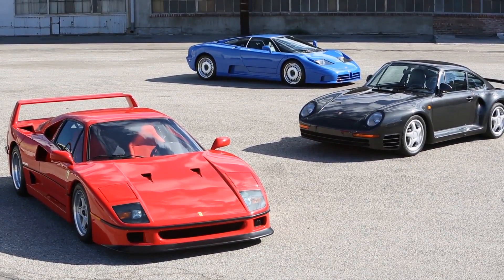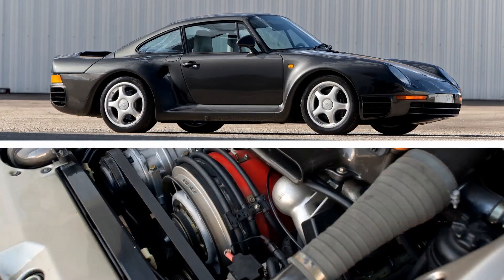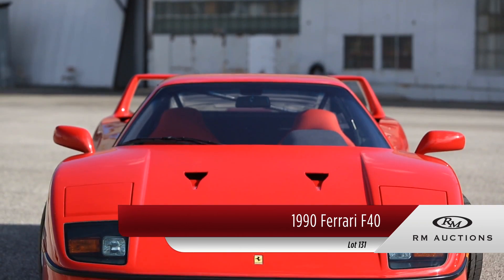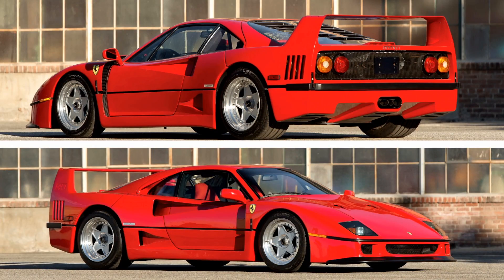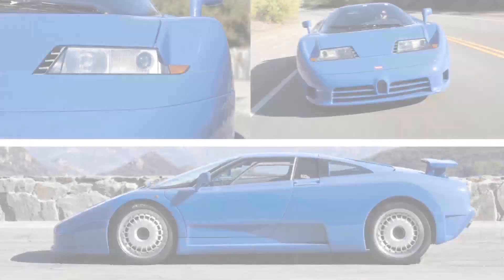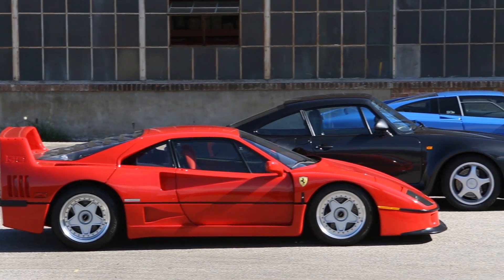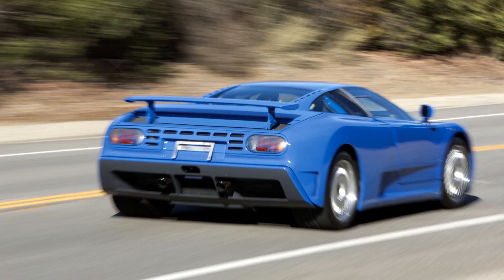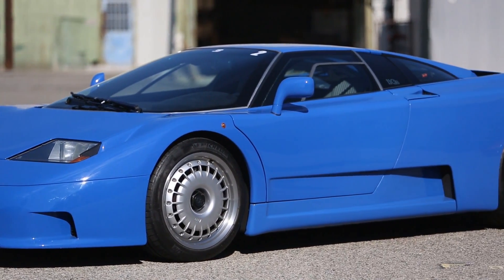Arizona 2014: Supercars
You don't need us to tell you that the Porsche 959, Bugatti EB110, and Ferrari F40 are exceptional examples of the supercar, but RM Auctions car specialist Alexander Weaver explains what makes these cars tick.